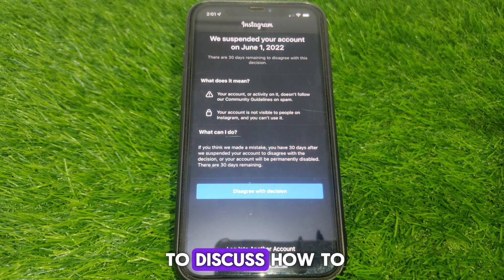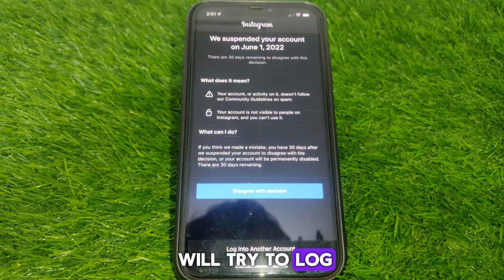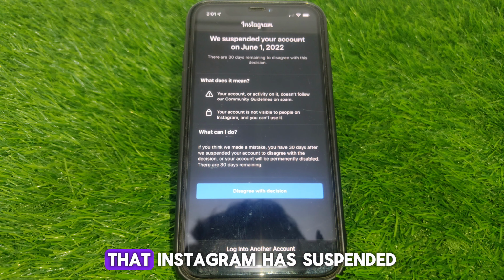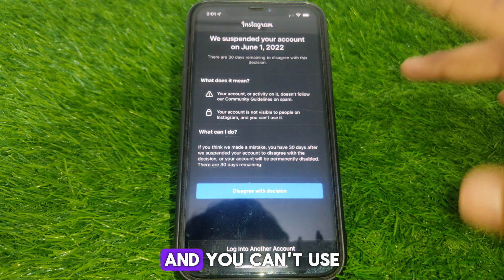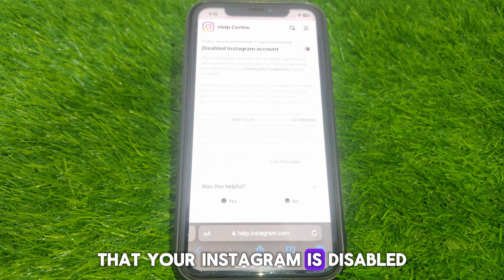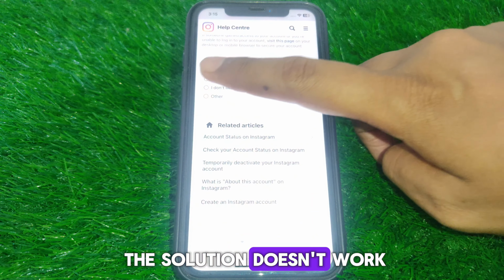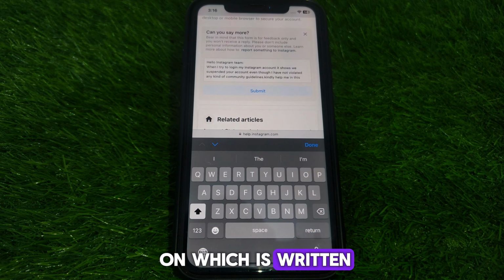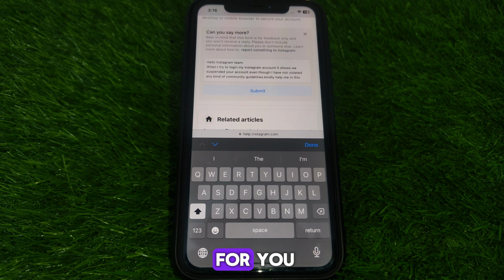how to fix your account activity didn't follow our community standards|2024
When you want to know how to fix your account activity didn't follow our community standards but you do not find any method. If you are looking for how to fix your account activity didn't follow our community standards then your search is over. In this video we will tell you an amazing way how to fix your account activity didn't follow our community standards. So if you want to know how to fix your account activity didn't follow our community standards then you have to watch this video completely.